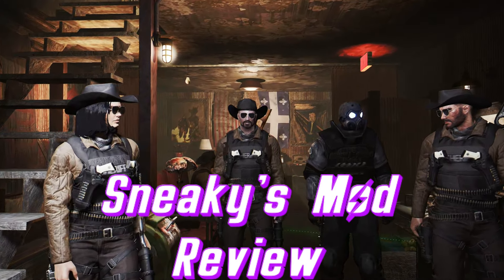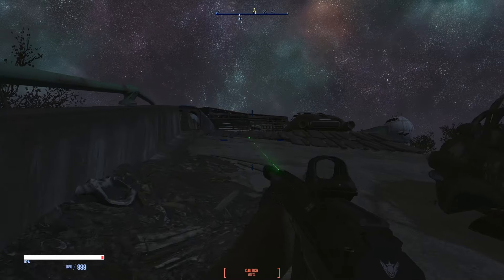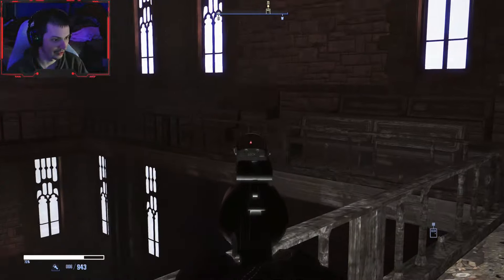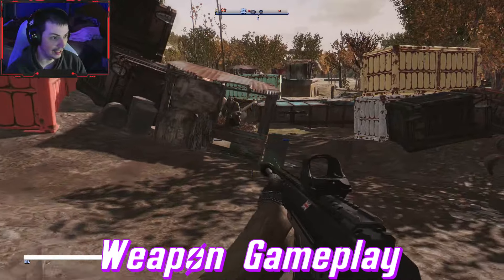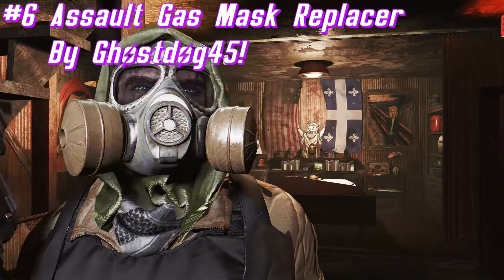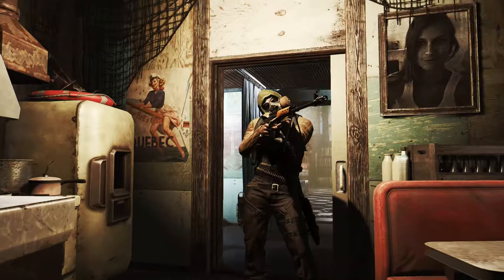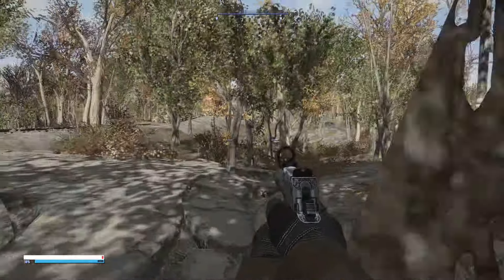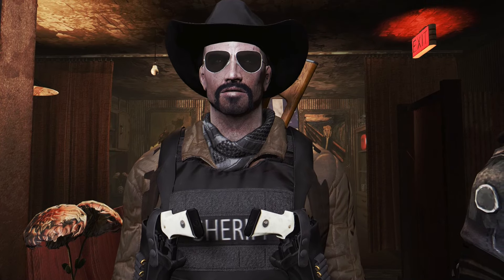Fallout 4: Top 8 Best New Mods October 2024!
Today we'll be looking at 8 of the top Best New Mods released in October for Fallout 4!   ☢

Links to mods seen in video:

► Introduction 00:00

► 3039 X2 - FallUI HUD Preset 00:39

► MW - Range Watcher 02:22

► VWR - Smith and Wesson 44 Magnum Revolver 03:10
44 Magnum Revolver Gameplay 04:12

► U..S.S. Beltway 05:11

► MW2019 - Dragunov 06:18
Dragunov Gameplay 07:30

► Assault Gas Mask Replacer 10:13

► Doombased Desert Eagle - Reborn 11:07
Desert Eagle Gameplay 12:44

► Call of Duty WW2 Zombie 15:49

► Outro 17:13